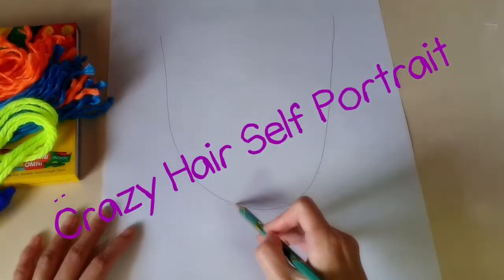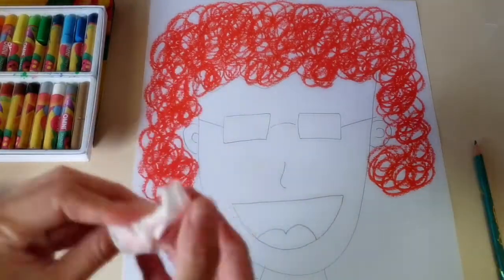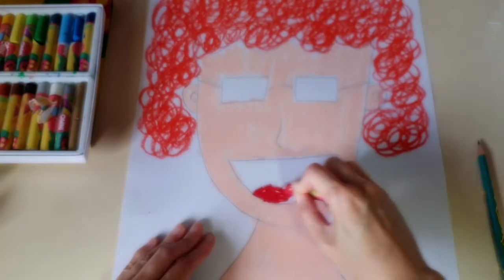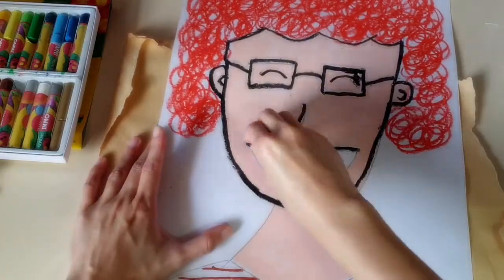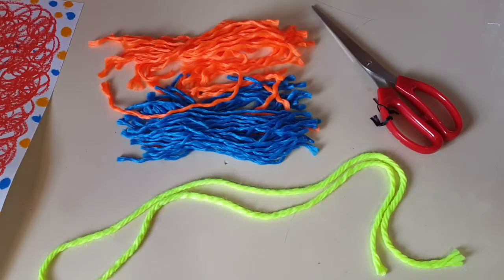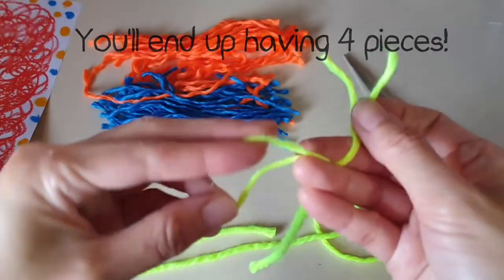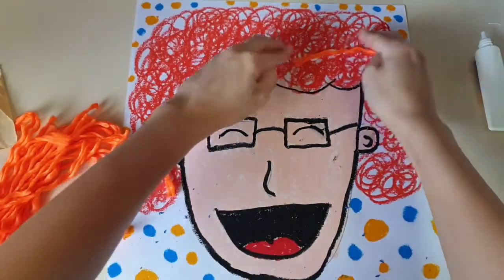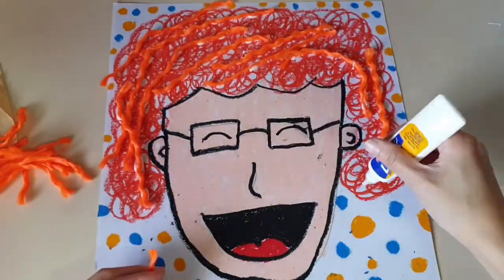How to draw crazy hair self-portrait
Let's create a mixed media masterpiece!